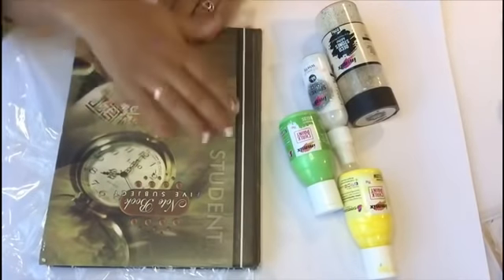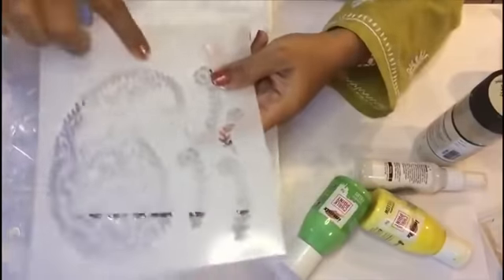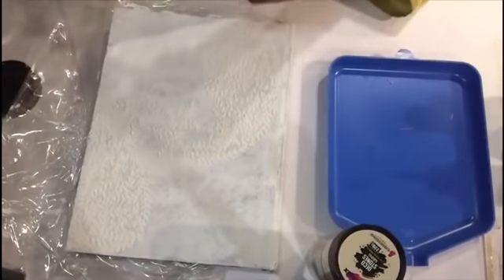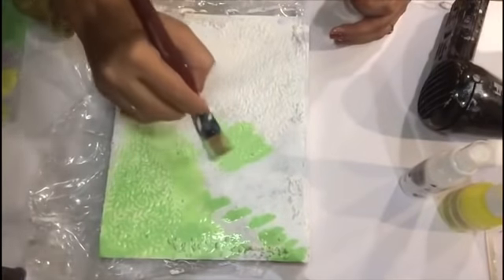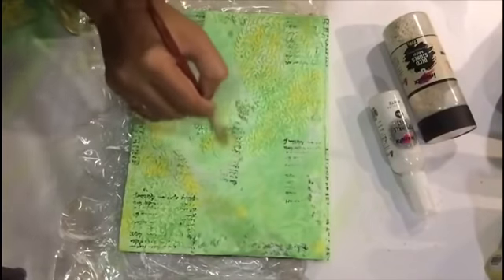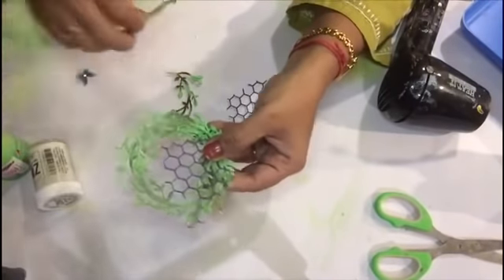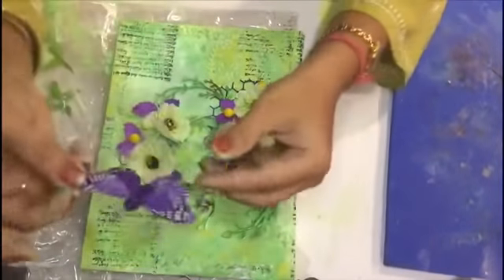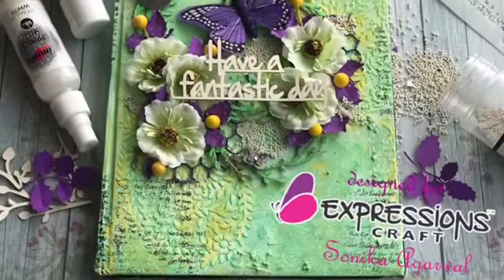Mix Media Altered Diary Using Expressions Craft Products